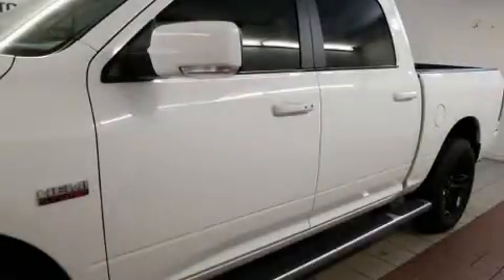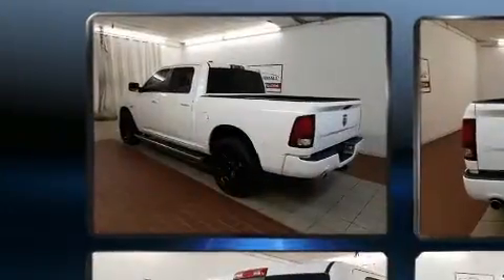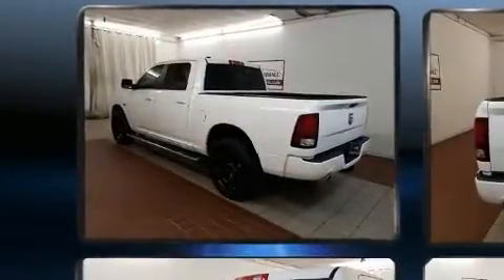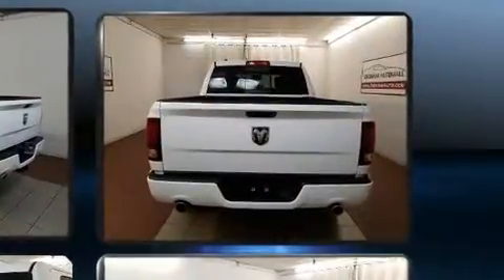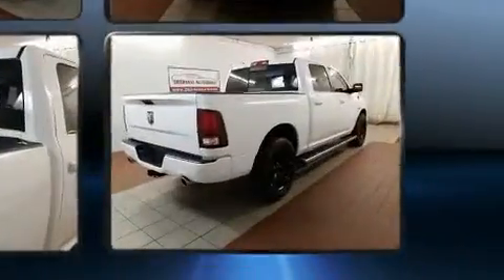2015 Ram 1500 Sport in Dedham, MA 02026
Here's a great deal on a 2015 Ram 1500 This 4 door, 5 passenger truck still has less than 35,000 miles! It features an automatic transmission, 4-wheel drive, and a powerful 8 cylinder engine. Top features include heated front seats, an automatic dimming rear-view mirror, automatic dimming door mirrors, front bucket seats, power windows, adjustable pedals, an overhead console, and more. Safety equipment has been integrated throughout, including: head curtain airbags, front side impact airbags, traction control, brake assist, a panic alarm, an emergency communication system, and 4 wheel disc brakes with ABS. With electronic stability control supplementing mechanical systems, you'll maintain precise command of the roadway. A Carfax history report provides you peace of mind by detailing information related to past owners and service records. We know that you have high expectations, and we enjoy the challenge of meeting and exceeding them! Please don't hesitate to give us a call.